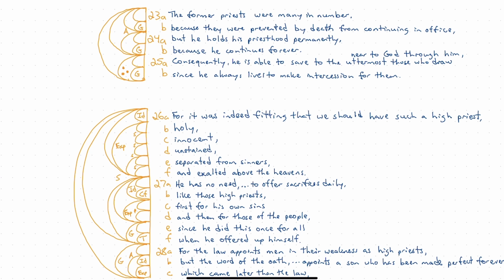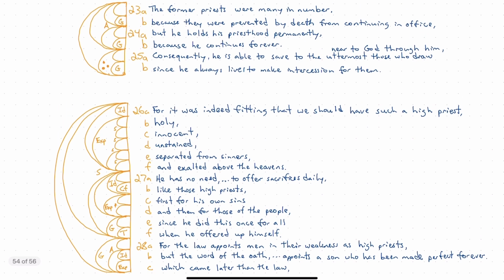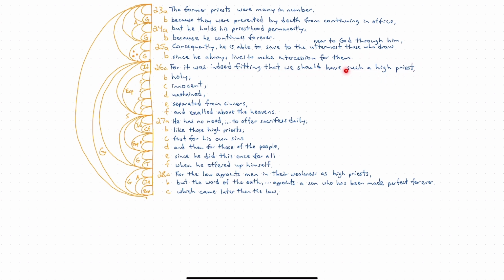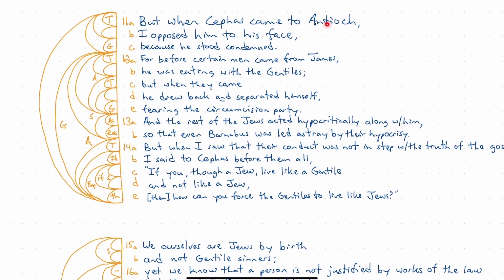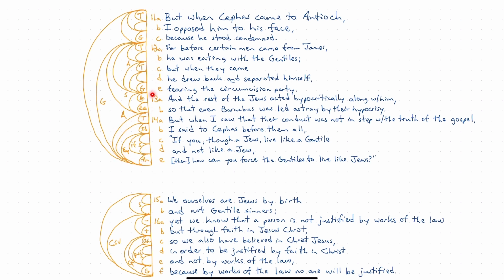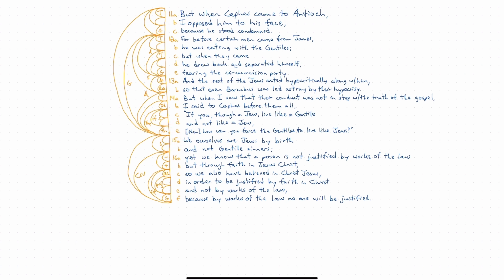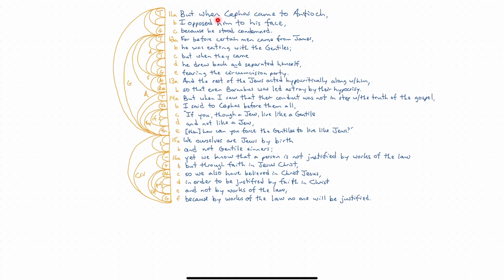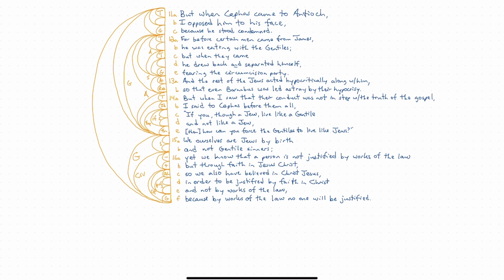Bible Arcing Method - Joining Paragraphs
This video demonstrates the Bible Arcing Method, specifically how to join paragraphs.